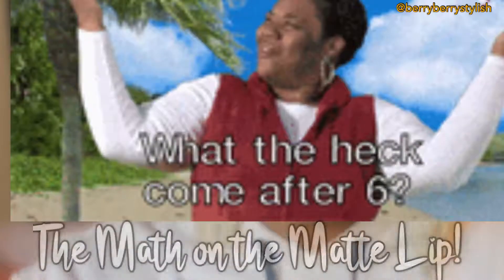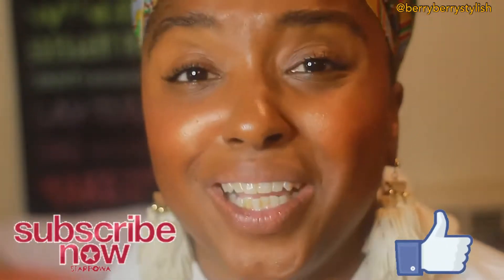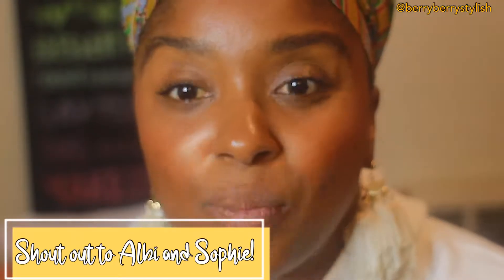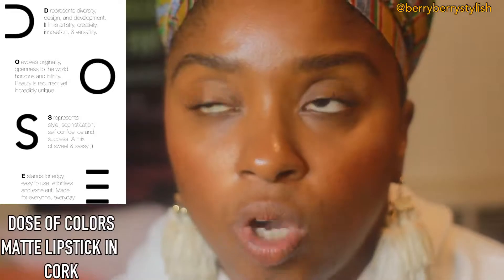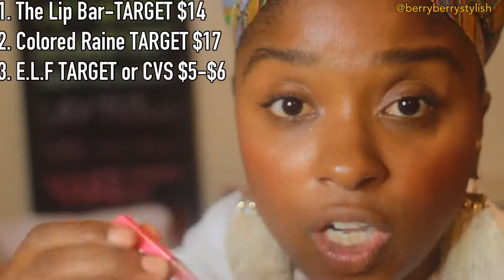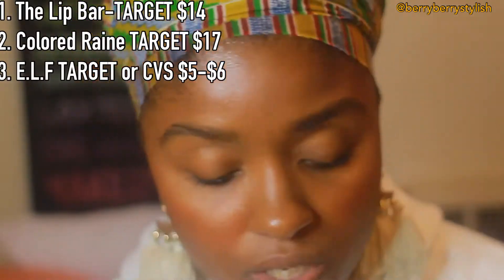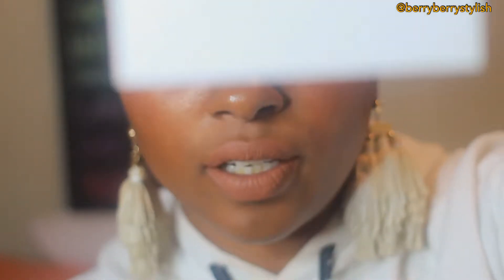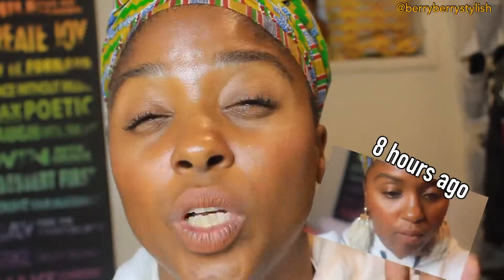THE MATH ON THE MATTE LIPPIE! Vegan + Cruelty Free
I am a teacher among all the other things I do and I like to look fresh all day! I’m a gloss addict but a matte lippie enthusiast. This video tests the wear, finish, comfort, and color of @doseofcolors matte lip in Cork! 💋💋